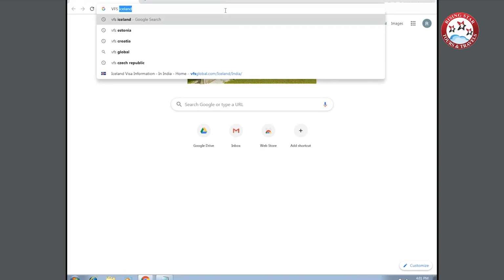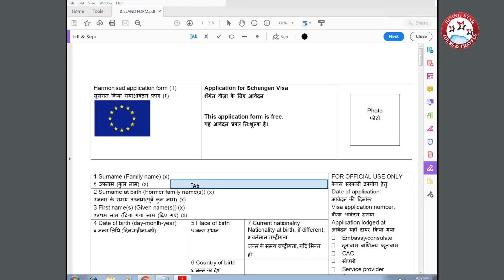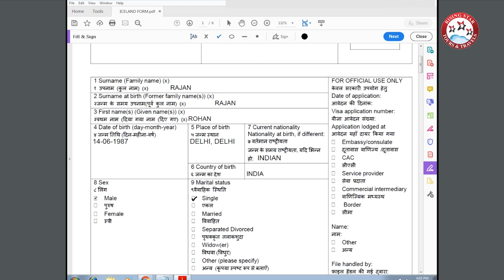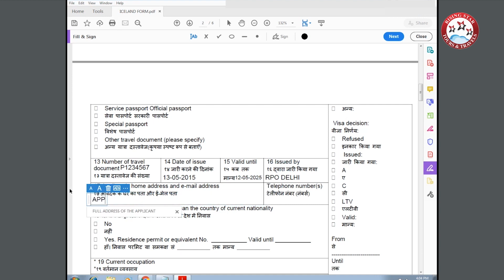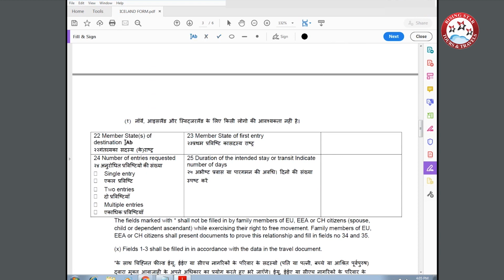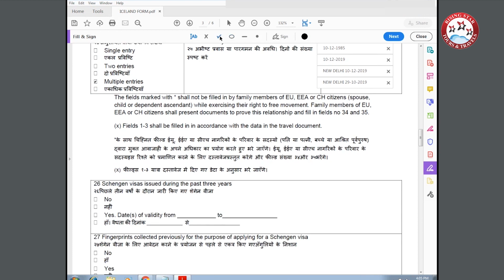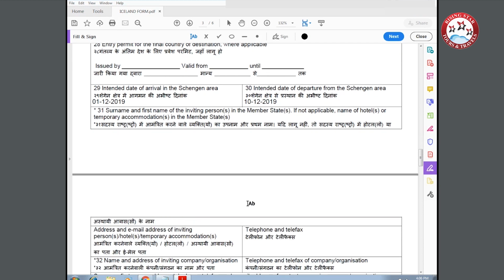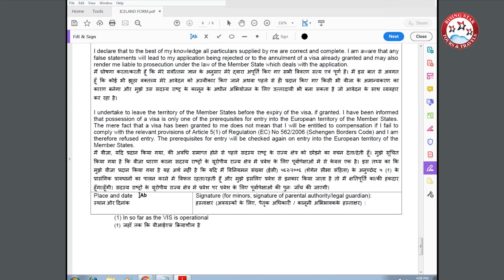How to Fill Iceland Visa Application Form Online | Step By Step Guide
You can fill up Iceland Visa application form online for a student visa, tourist visa, visitor visa, working visa etc.

2. Pay Online
3. Submit Documents
4. Receive Your Visa

About TravelDham